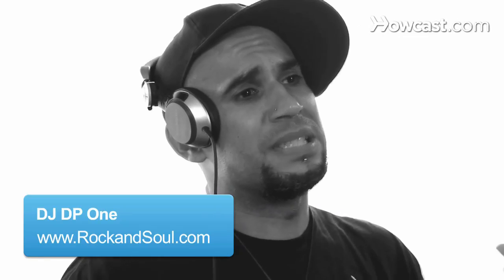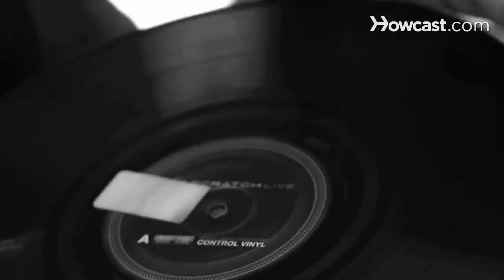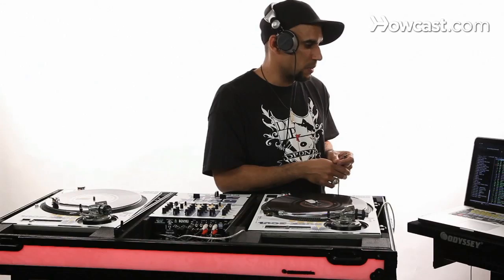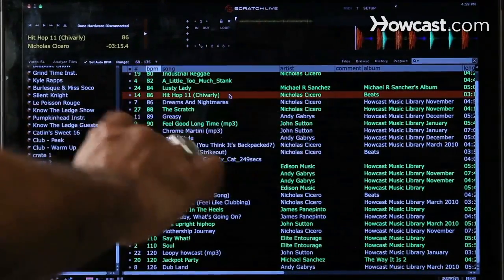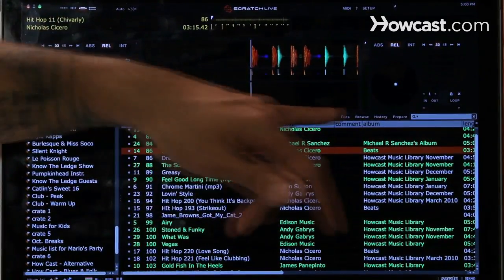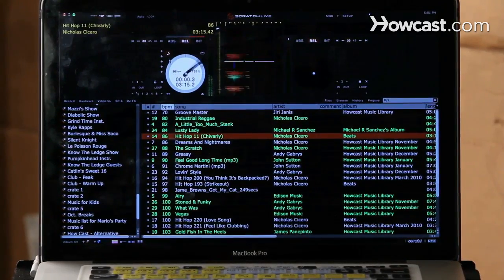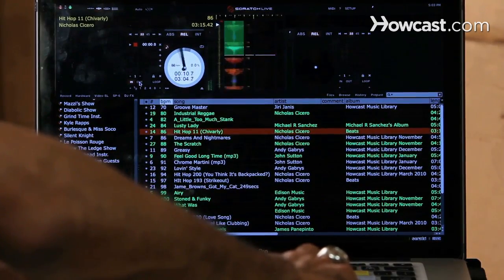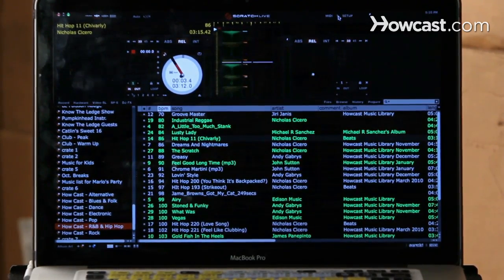How to Use Serato | DJ Lessons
"This is how to use one of the most popular DJ software's out there, known as Serato. This is what I use for professional use. First of all you've got to figure out if you're going to use vinyl or CD players or the CDJ. I personally use vinyl turntables so the program comes with the vinyl controller. If you're CD players of the CDJ's then the program also provides the CD controllers. This is what allows you to pick up the signal from the program. This particular mixer that I'm using is the Ring TTM 57, it has Serato built in the mixer.

It has a USB port so I'm connecting directly from the mixer to my laptop. I'm using a Mac Book Pro and I'm running a Snow Leopard, that's the operating system that I'm using on the Mac Book Pro. So I'm going to plug in the USB, if you notice  once I opened up the program, the program provides you with a player. This allows you to go through your crates, as you see on the left, and within each crate I have music, I created a playlist.

So now the song is loaded, I held down the shift key and the left arrow and that allowed me to load up the song. As you see on the player it shows you the wave of the song and this white line here is the indicator of where you're at in that song. I'm going to plug in the USB so you can see the full screen of what the program looks like.

I plug in the USB, give it a second, that's the full program right there. You see this track that I loaded, I loaded on the left deck or the left player. There's different ways you can actually look at the waves. You can choose to use the vertical display or the horizontal display. A couple of other displays are available.

This is how you will create a cue point, it's simple you just pretty much, place your needle, if you are using a turntable, place the needle on the record, you can move the wave by moving the record. And you just bring the wave, see that white line? So, you can set it 2.5 by just by pressing this plus sign here, you can get rid of hitting the x. You'll see a green, a green shade that appears and you select when to punch out and it will repeat. There's your loop, so when it's a solid green color that means that the loop is activated.

If you would like to actually try to give it a go and give it a little test run you can come to your local record store, like Rock and Soul, walk in and speak to one of those sales reps and hopefully they can set it up for you and give you a more in depth breakdown on how to use the program. Hopefully you'll get to enjoy using this program as much as I do.